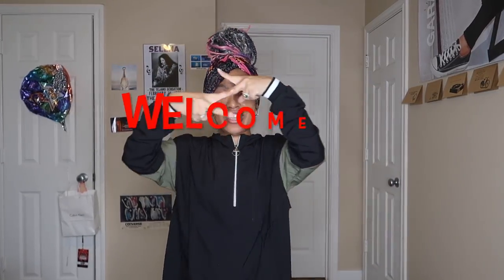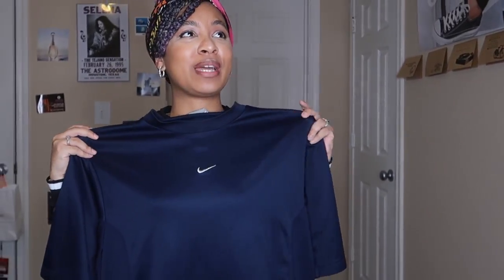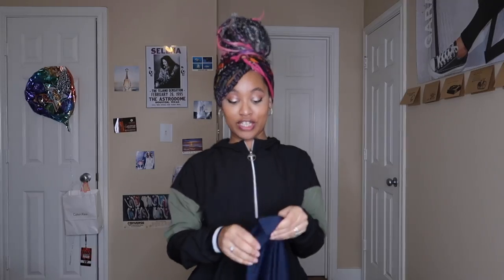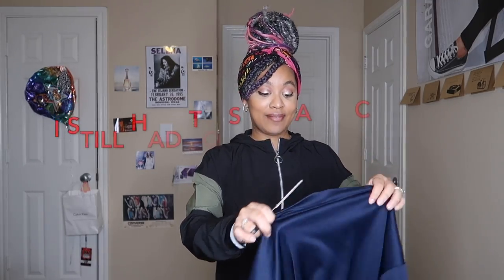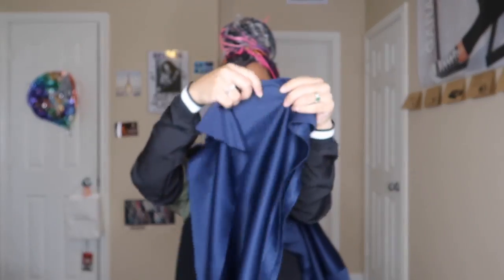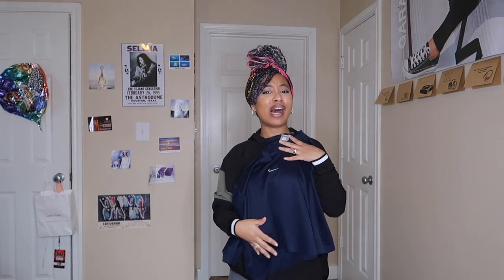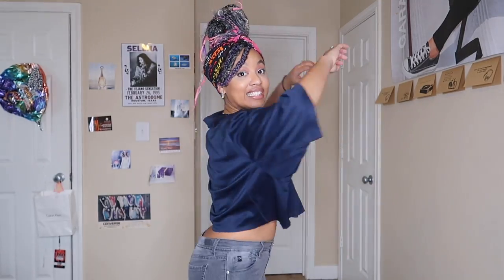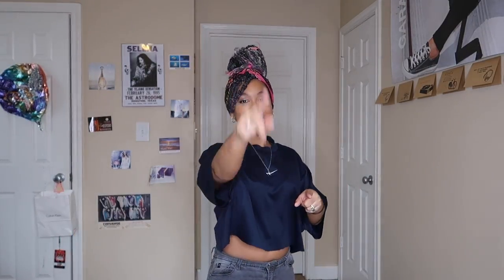THRIFTING TIPS *Corvette Corvette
WELCOME TO NELLYVYLLE!

 (the content you didn’t ask for)

If this is your first time here I highly recommend binge watching ALL the videos on this channel…..?…. Enjoy the journey?

Also check out SHANEL NUMBER 5 SOUNDS here on YouTube because why not?

THANX AGAIN FOR WATCHING & WELCOME TO NELLYVYLLE!

YOUTUBE MUSIC: SHANEL NUMBER 5 SOUNDS

GO CHECK OUT EDDIE RIVERS! HE ROCKS!

ER III PODCAST TWITTER: @EREmergencyPor1
PERSONAL TWITTER:@eddierivers17

Please excuse the ratchet quality but keep coming back because it might get better.